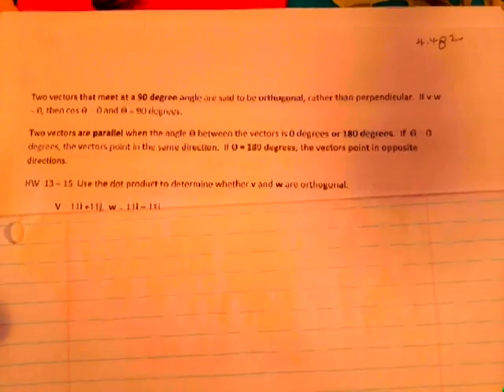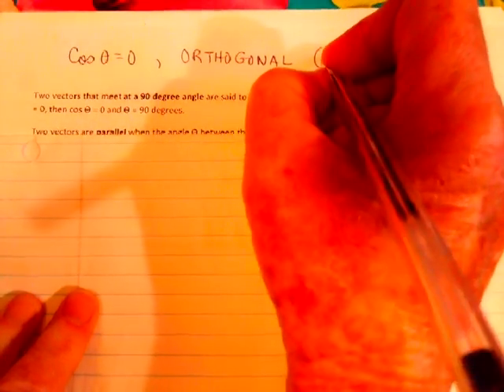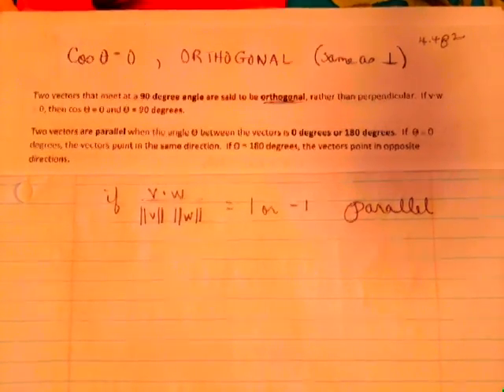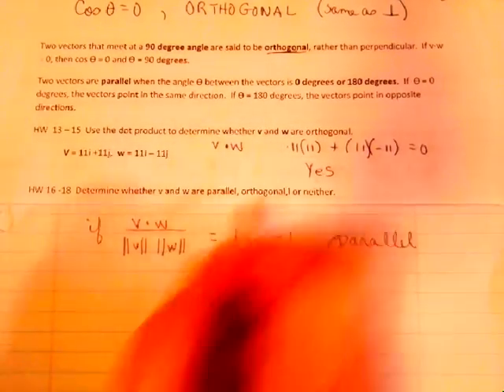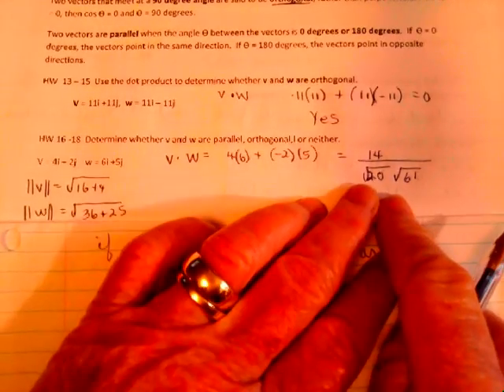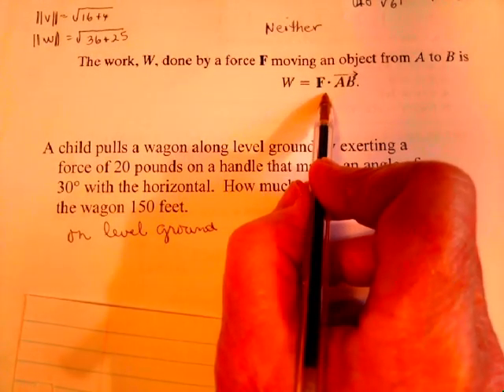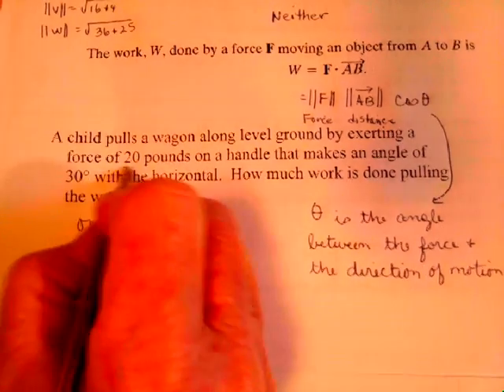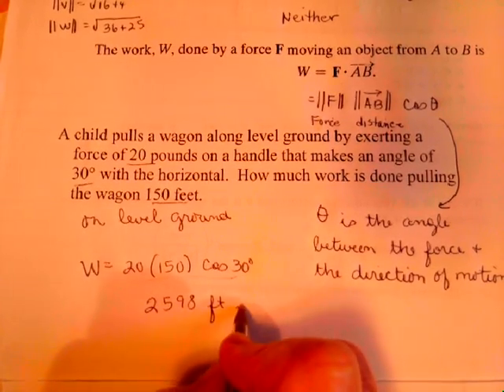trig 4 4 p2